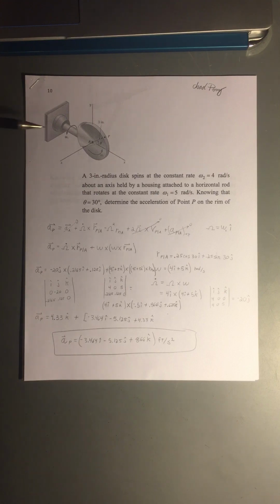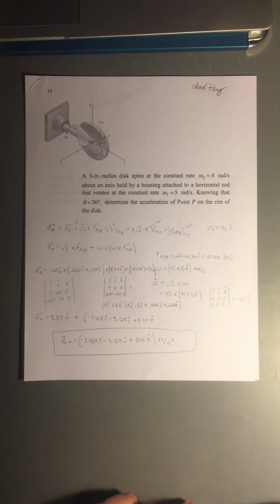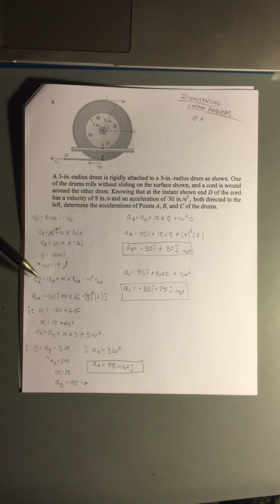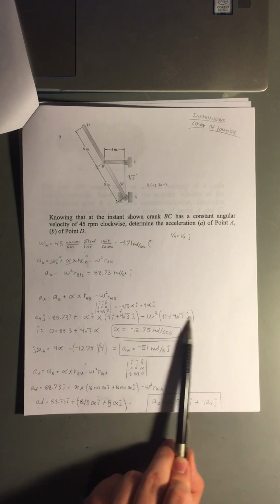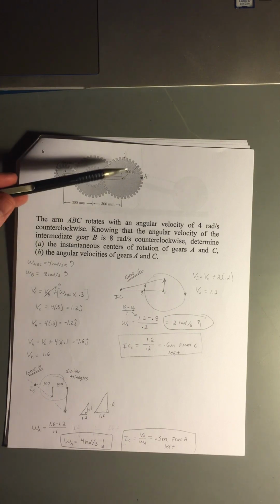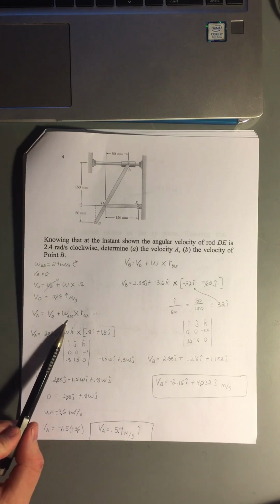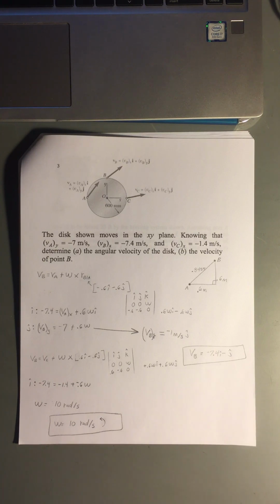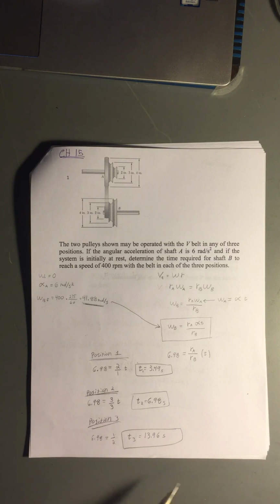CH 15 HW Dynamics